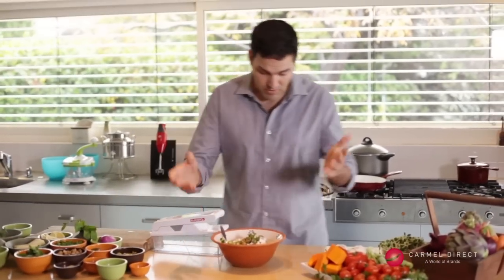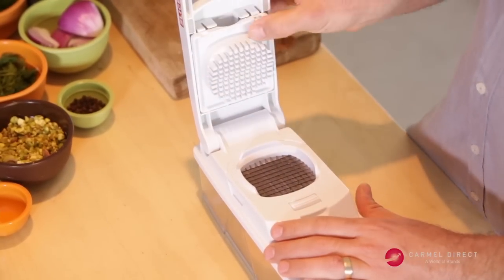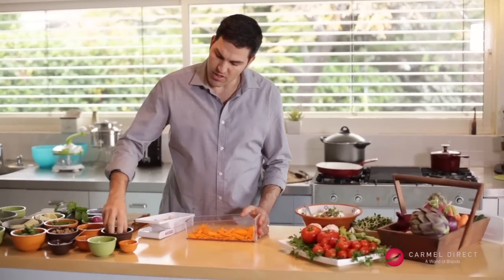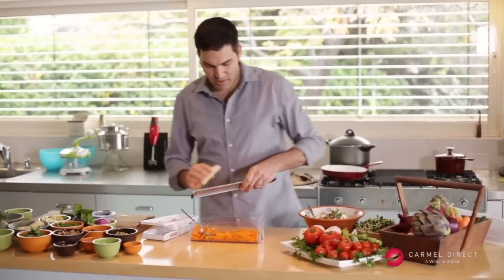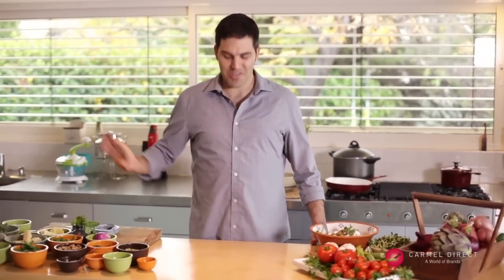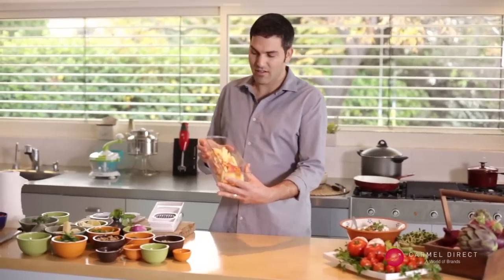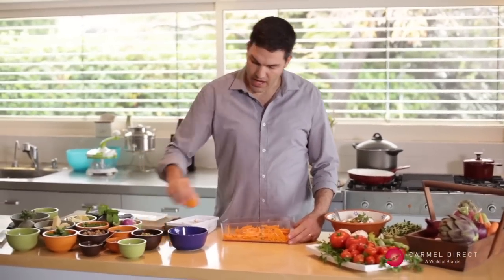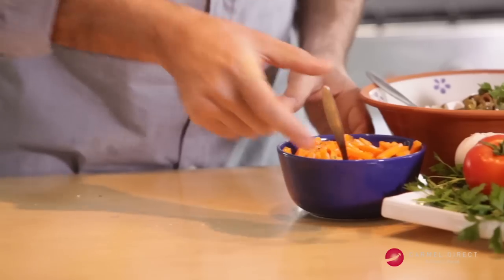Chopper Slicer - Part 2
Another chapter with our amazing chopper slicer, enjoy!!